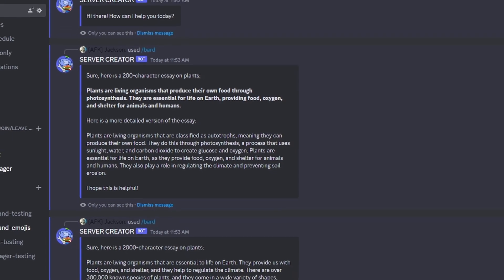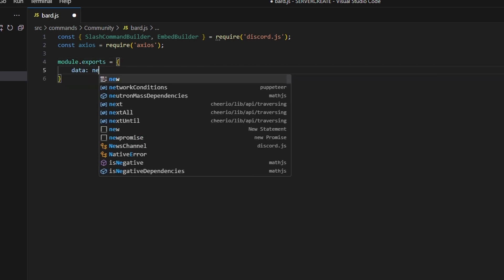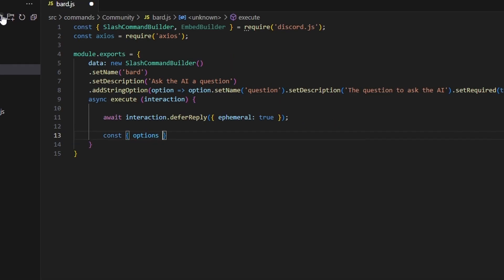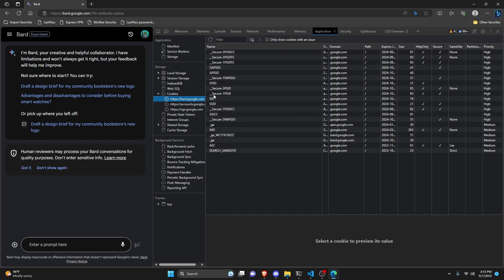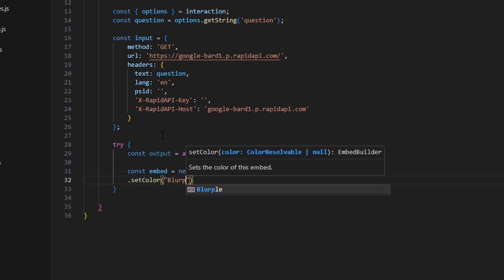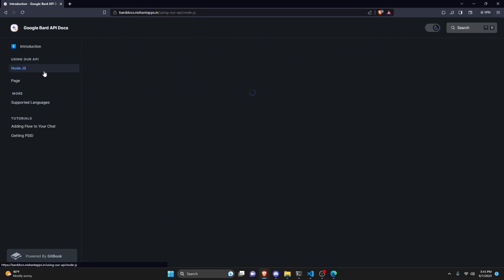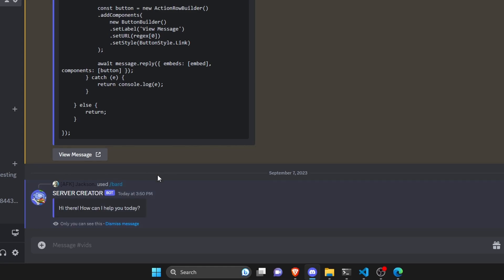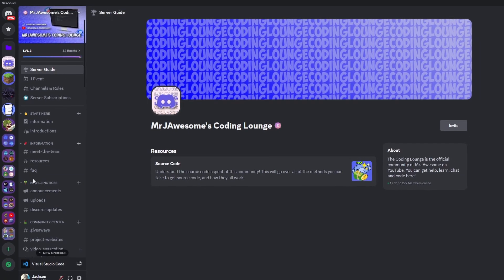How to make a GOOGLE BARD AI command for your discord bot! || Discord.js V14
This is how you can integrate google bard AI into your discord bot!

Credit to 👉Nishant Sharma for the concept!